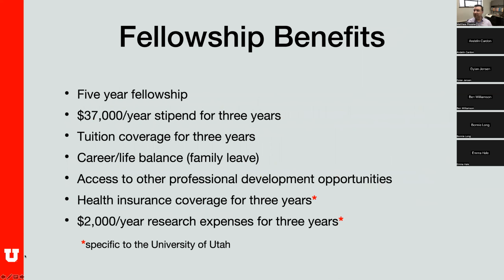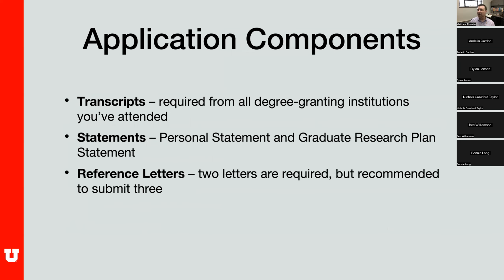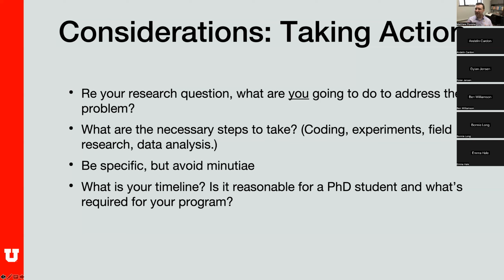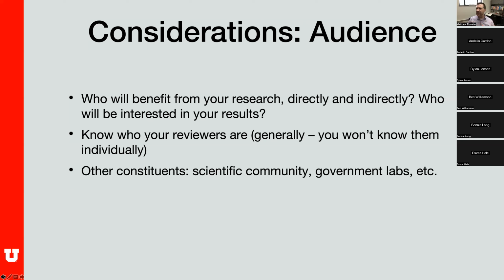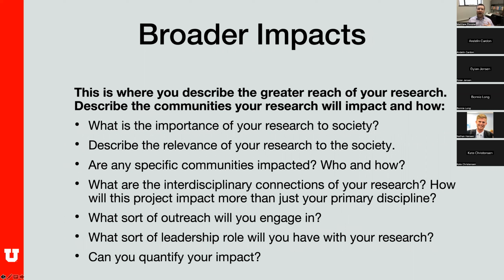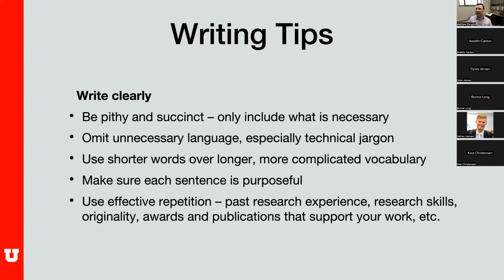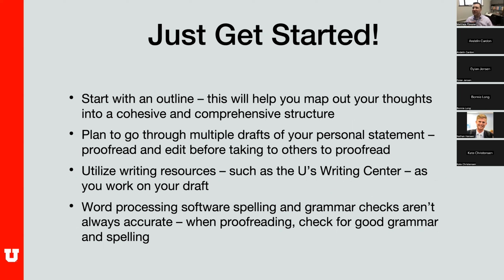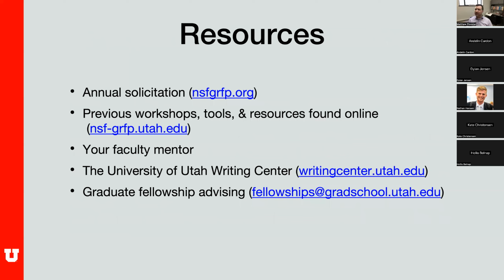NSF-GRFP Research Plan Statements – June 1, 2023